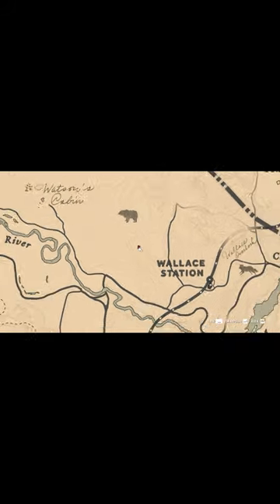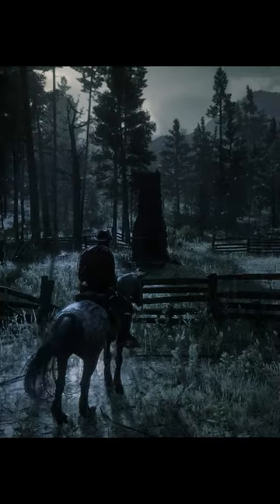Find this Hatchet here Red Dead Redemption 2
☟Tools that I use:
➤🖱️Mouse: Logitech G102 Light Sync Gaming Mouse Weight - Black
➤⌨️ Keyboard: Cosmic Byte CB-GK-26 Pandora TKL Mechanical Keyboard
➤🖱️Mouse pad:  Redgear MP35 Speed-Type Gaming Mousepad (Black/Red)
➤🔌Card reader: UGREEN SD Card Reader USB Type C USB 3.0
➤🔌USB HUB: QZ USB Hub 3.1 for Desktop PC
➤🔌LAN Cable: Cable creation Rj45 Cat 8 Ethernet Cable